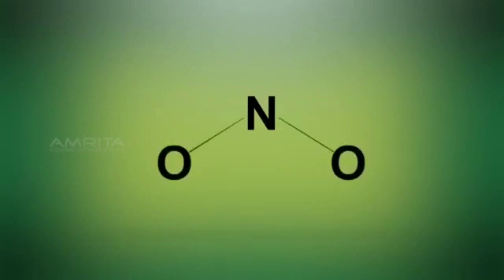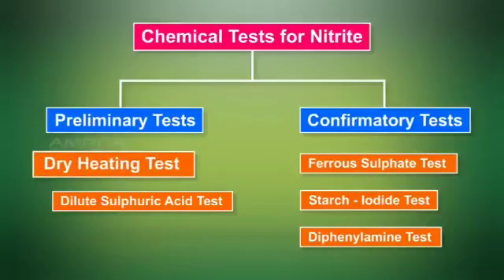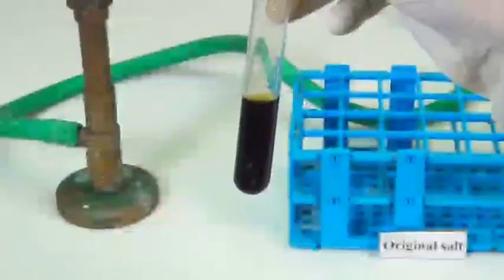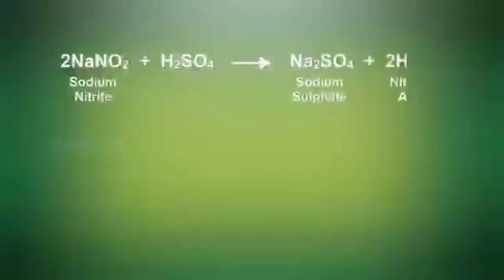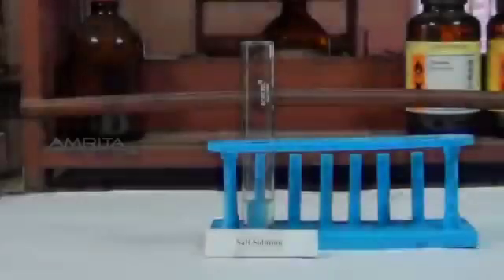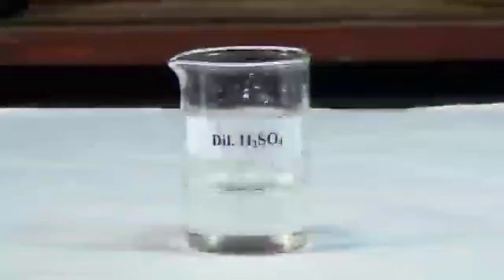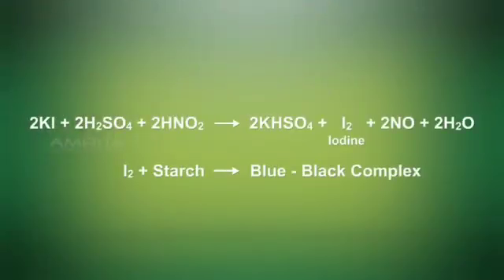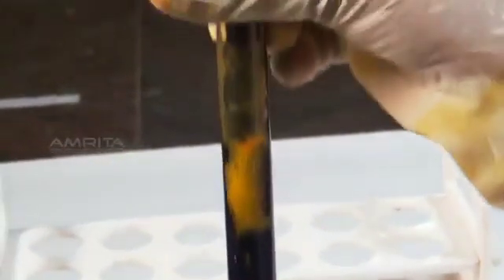chemical tests for nitrite